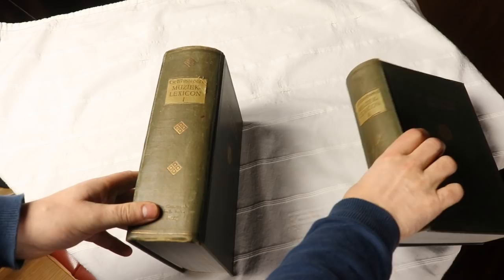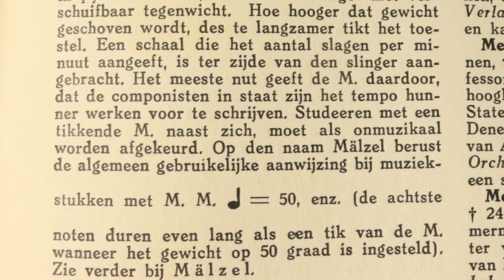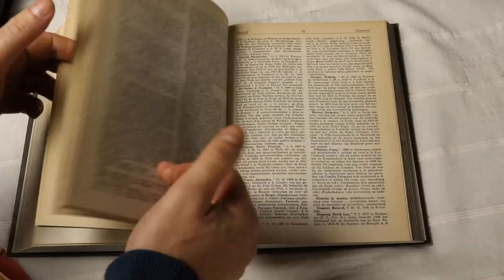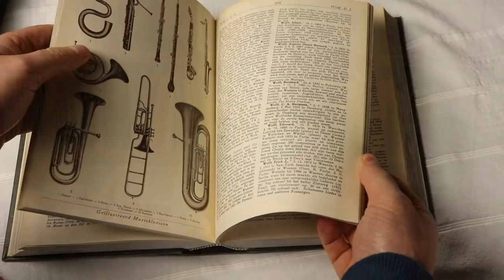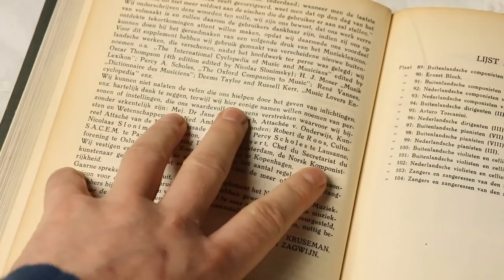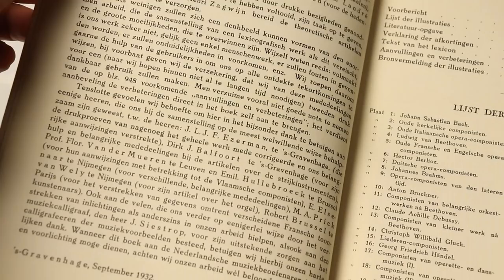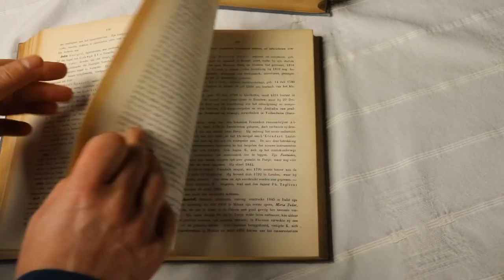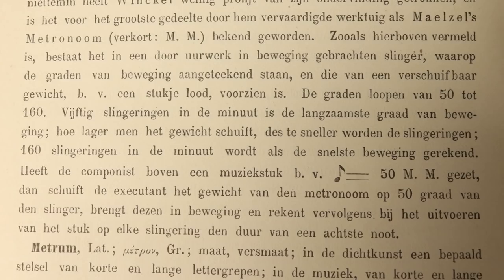Historical Metronome Use Still Described in 1932!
The possible way the majority of 19th century composers could have used their metronome (if you want it or not) is the WBMP - Whole Beat Metronome Practice. In this way, the metronome ticks indicate the subdivision of the note value in the MMs, like one AND two AND, ... don't take my word for it... at least if you can see someone play in speeds that will go way above 20 notes per second. And not in a few cases. Want to know more?
All of this shouldn't be even a 'debate' anymore, but I assume logic only matters in a world that makes sense.
Here is a source from 1932, one of the most known musical encyclopedia of The Netherlands, clearly describing the whole beat principle. A misprint? Don't know about that. This work was not a one-man undertaking as you will see in this video. For sure? Don't know either. Check it out for yourself I'd say. That the whole beat principle was clearly still there early 20 century, we see with composers like Ravel, Sibelius and others, or very specifically with Max Reger but we should be willing to acknowledge that this source, in the case it is a whole beat source, for sure is an outliner.
📩One weekly mail in your mailbox?